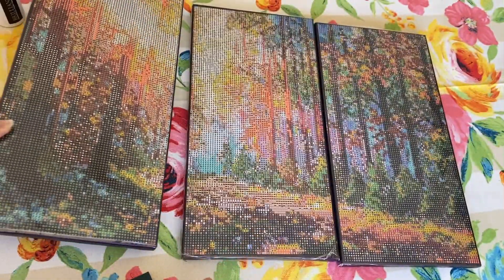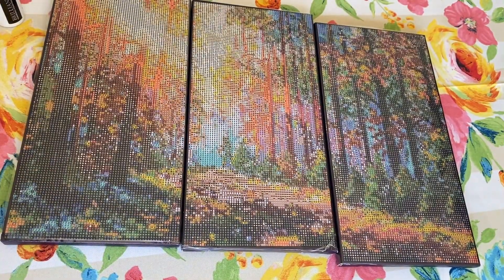Did you know Costco has Diamond Painting? Costco Diamond Painting Unboxing.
Costco Diamond Painting Unboxing.

Features:

One Design split across 3 Panels (Total Design Size is 14 in x 21 in)
Printed on stretched canvas to display beautifully
Plastic organizer for easy cleanup and storage for your gems
Gem Trays with easy pour spout
Comfort foam grips to hold your gem stylus more comfortably while working
Makes a great shareable activity with friends and family!
Clear-drying diamond sealer to make your finished diamond art last!

Includes:

3 Stretched Canvas Panels, 7 in x 14 in Each
24,000+ Crystal Gems
2 Single Gem Styluses
2 Multiple Gem Styluses, Large and Small
4 Foam Comfort Grips
2 Gem Trays with Easy Pour Spout
4 Wax Pieces
2 Wax Containers
1 Bottle of Diamond Sealer, 2 oz
1 Plastic Storage Case
34 Reusable Bags
96 Blank Labels